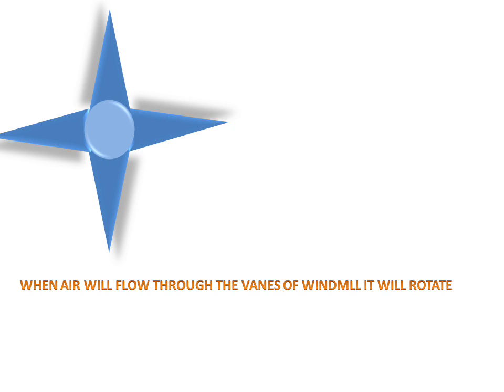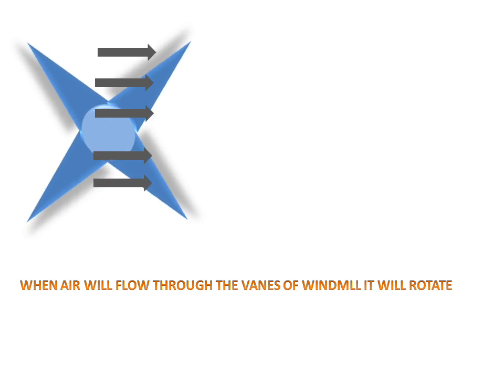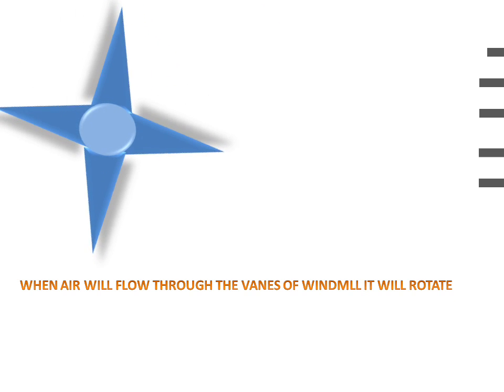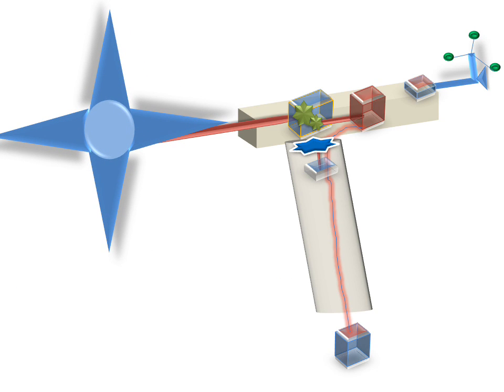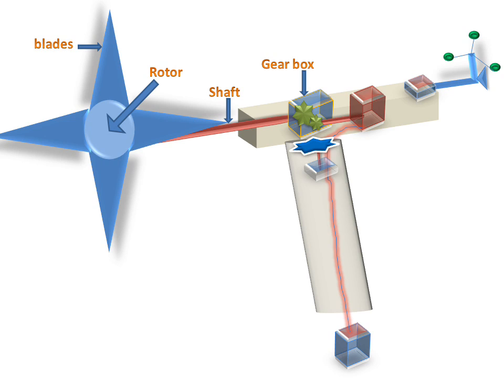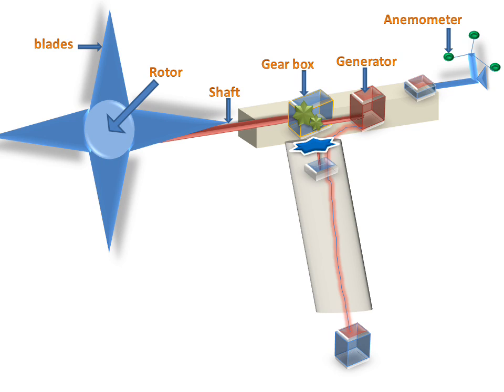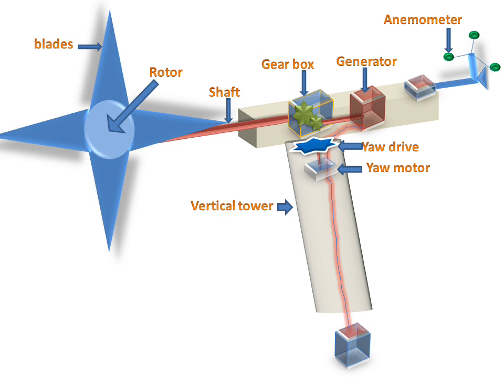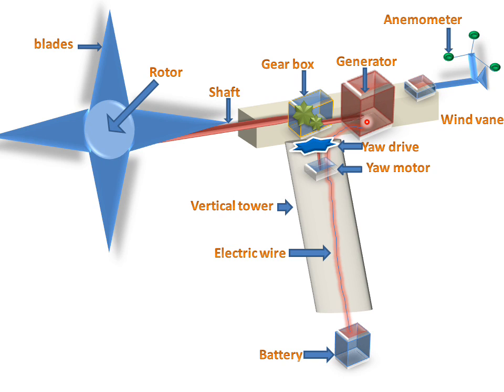Horizontal Wind Mill(Working & Animation)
WIND MILL OR WIND TURBINE IS USED FOR CONVERTING AIR KINETIC ENERGY IN TO MECHANICAL ENERGY AND THEN MECHANICAL ENERGY WILL CONVERTED IN TO ELECTRICITY.